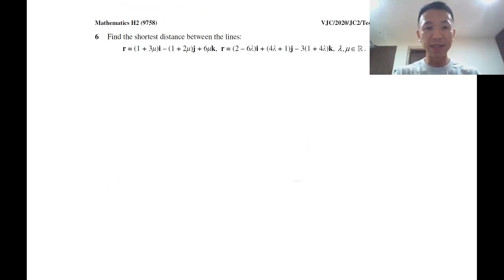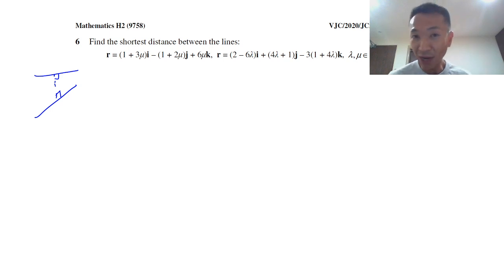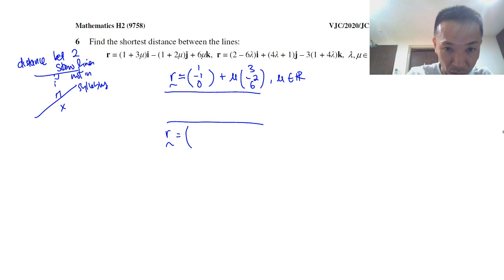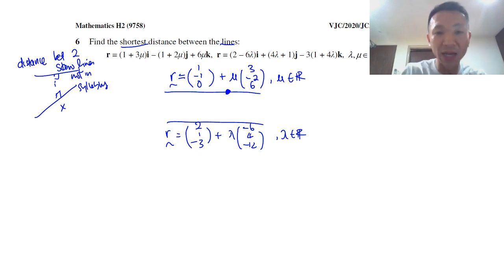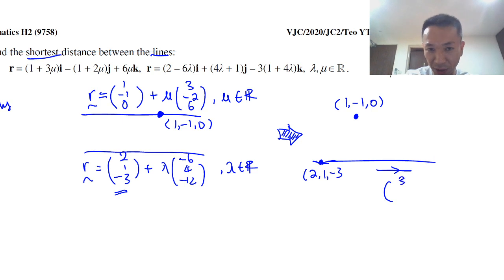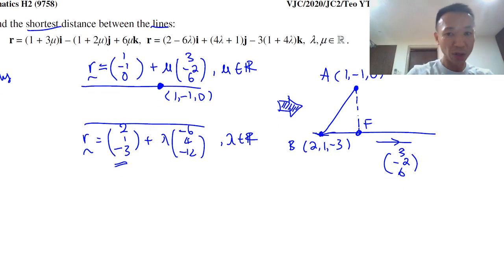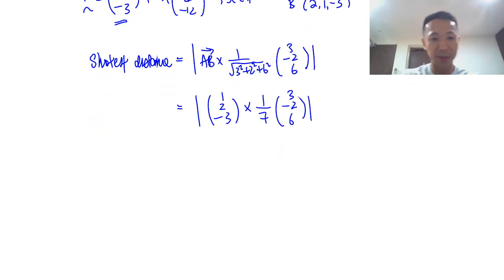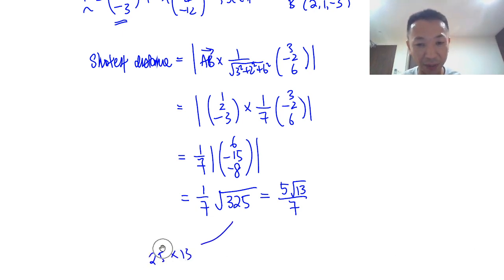Vectors 6 Q6